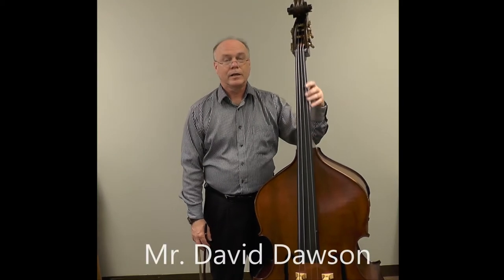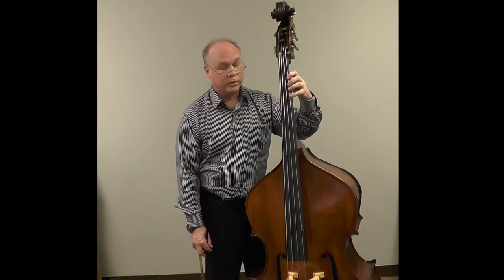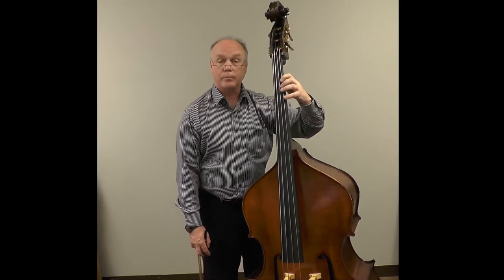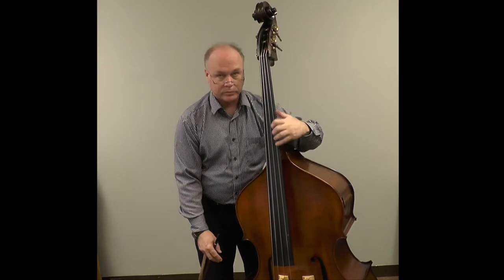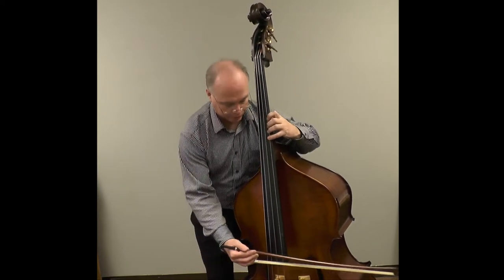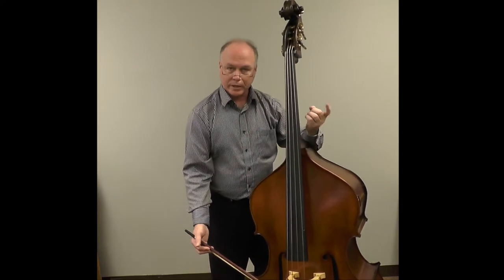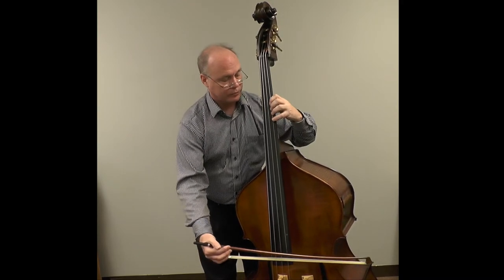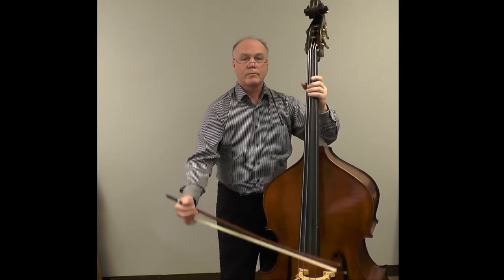Mr. David Dawson, Shifting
Mr. David Dawson, lecturer of Double Bass at Texas State University, talks about shifting.

For more information please visit txstateorchestra.com